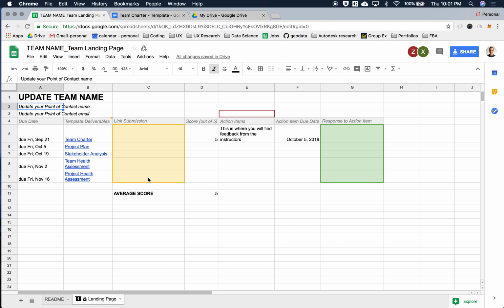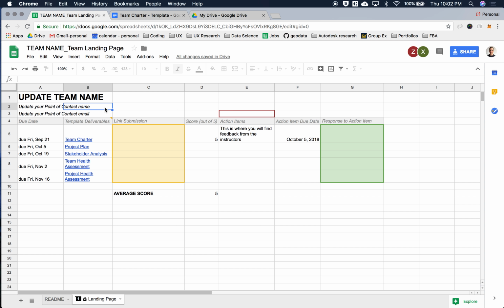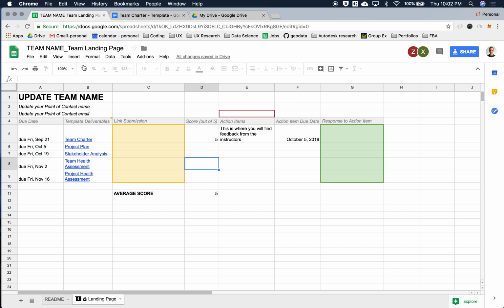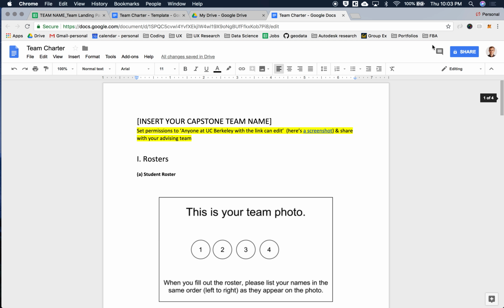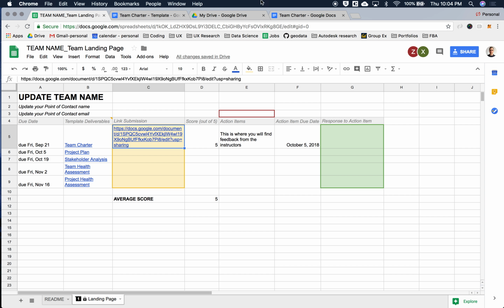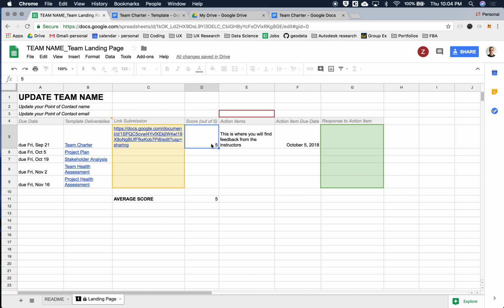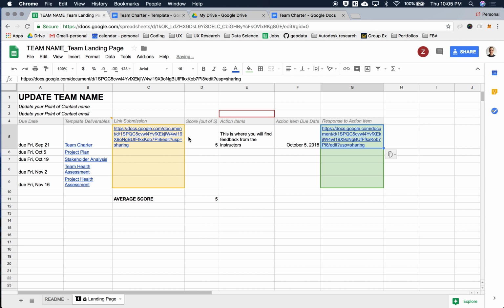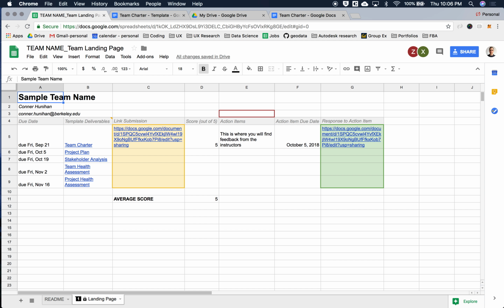E270C Team Landing Page walk through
In this video, we walk through how teams will use the Team Landing page Google Sheet to submit work and review feedback from instructors.

Click the button "CC" to turn on captioning, in order to follow along, step-by-step.